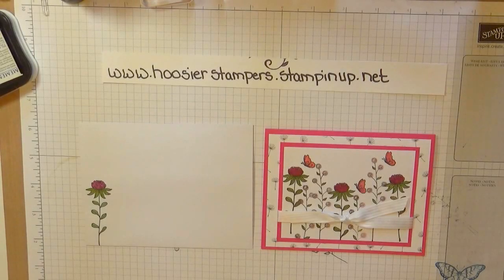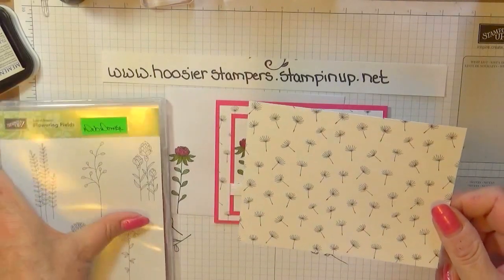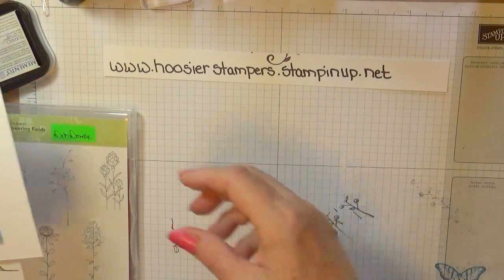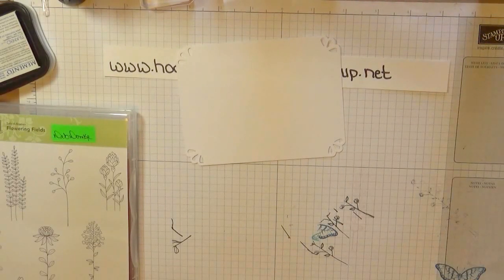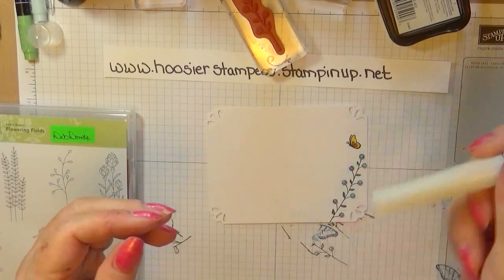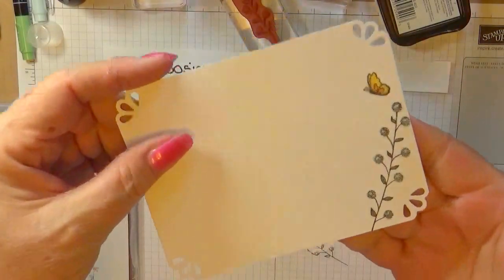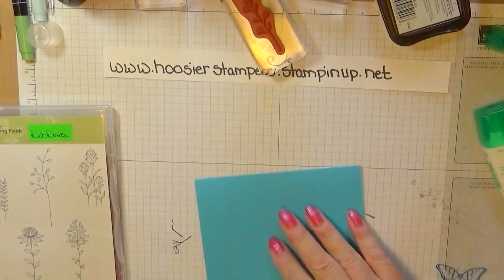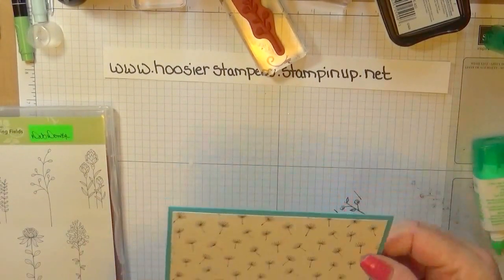Flowering Fields Card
Deb Domke - Independent Stampin Up Demonstrator

Supplies:
Flowering Fields stamp set - salebration catalog
Wildflowers Fields designer series paper - salebrations catalog
cardstock (tempting turquoise) - 5 1/2 x 8 1/2 scored @ 4 1/4
Designer series paper - 5 1/4 x 4
cardstock (tempting turquoise) - 4 1/2 x 3 1/2
white cardstock - (inside card) - 5 1/4 x 4
white cardstock ( front, top layer) 3 1/4 x 4 1/4
curvy trio punch
tom bow liquid glue
dimensionals
satin ribbon
stampin up markers: calypso coral, daffodil delight, tempting turquoise, old olive, wild wasabi, soft sky
sharpie fine tip marker
white envelope

If you would like to join my team, go to my on-line store